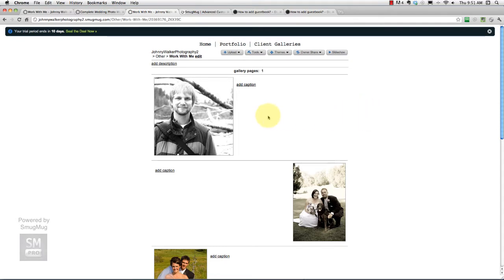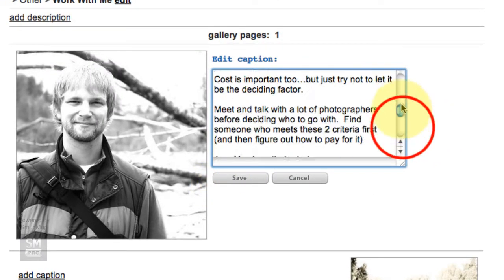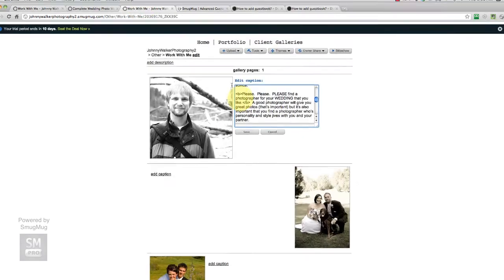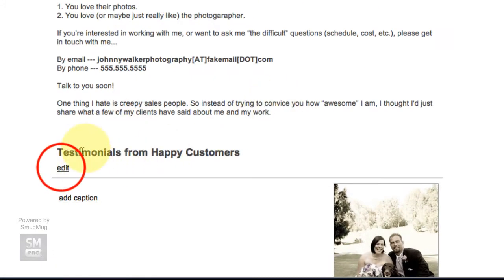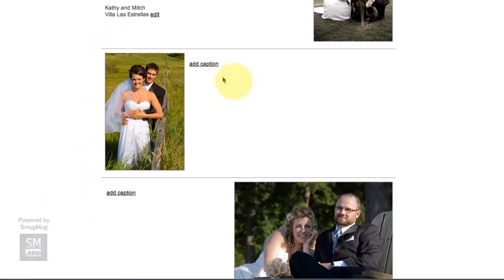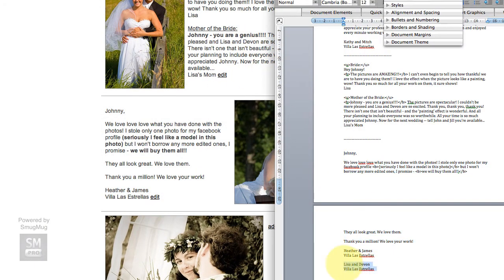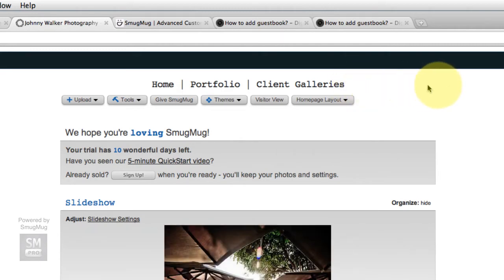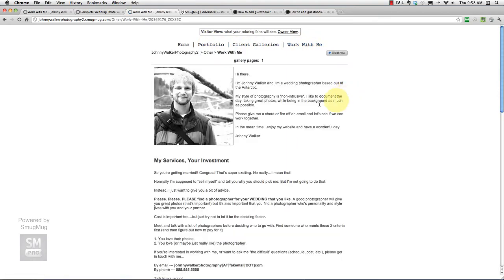Step 7b - Pro Photography Website - SmugMug Tutorial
In Step 7b we finish off our "Work With Me" page.

What next?
- Go on to the next video in the tutorial!